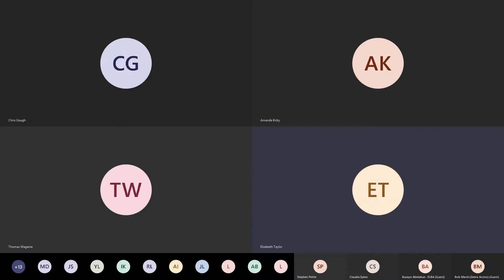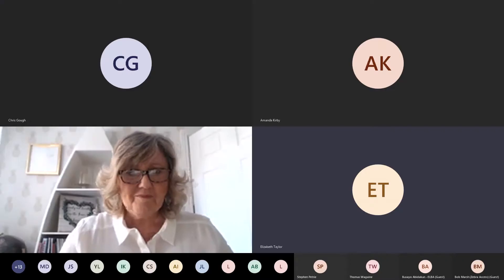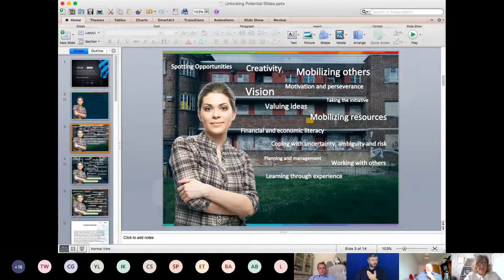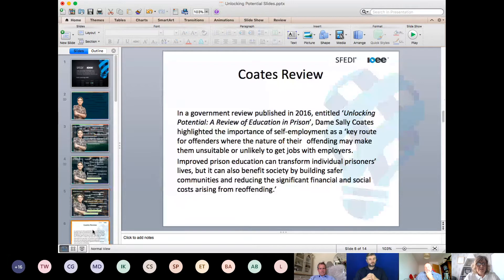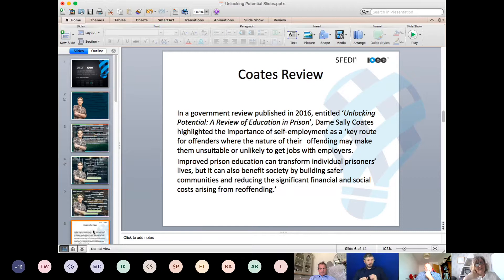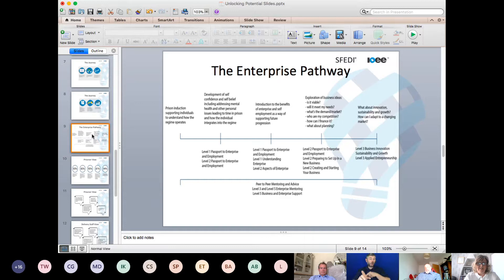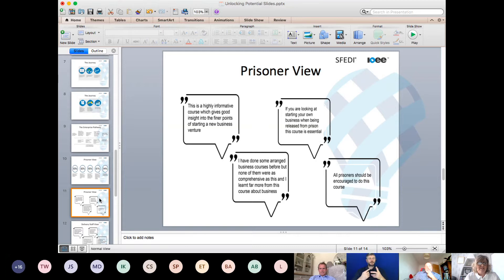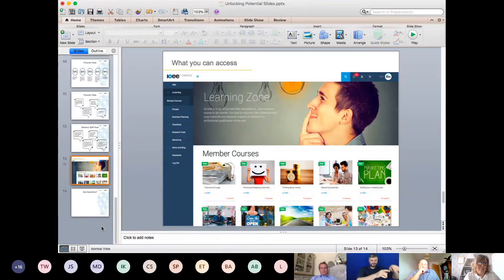Entrepreneurship in prisons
Ruth Lowbridge MBE, sfedi joined us at our ERSA Enterprise Works Conference delivered online on 1 October 2020.

This presentation includes BSL Interpretation provided by Zebra Access.